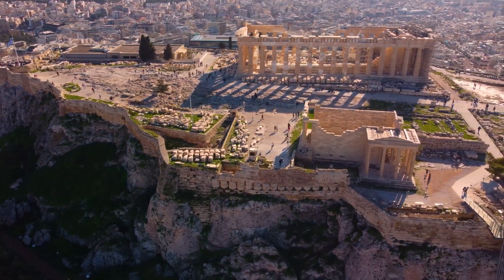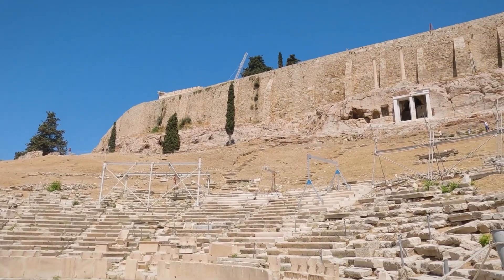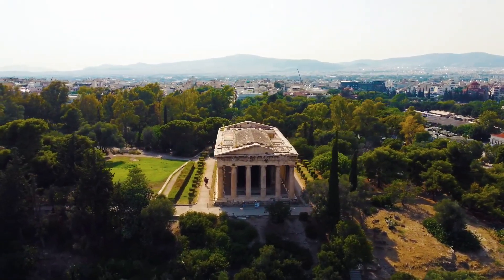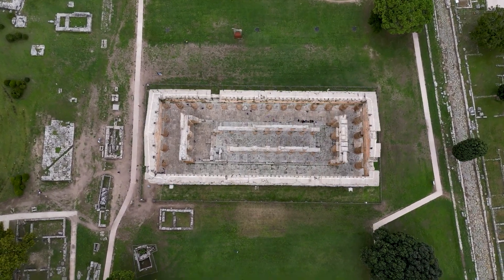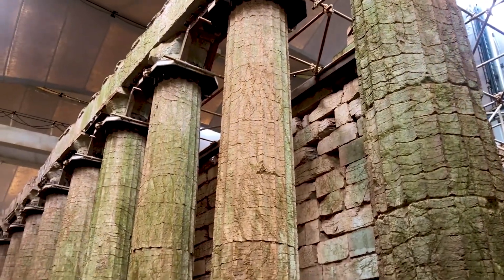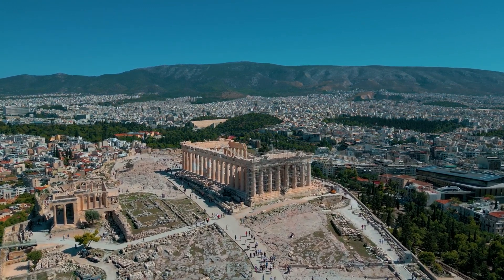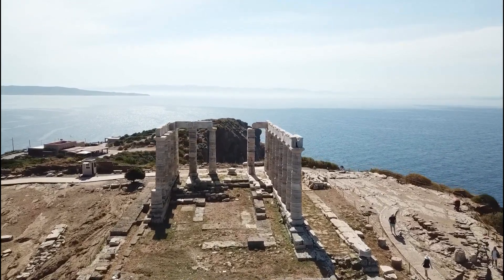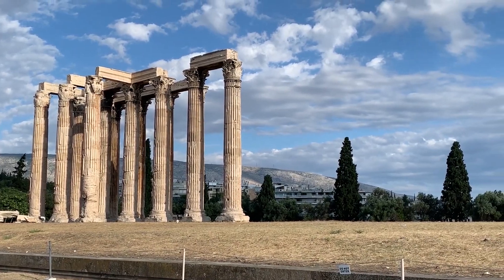Top 10 Most Famous Greek Temples - Travel Video 2023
In this video, we explore the most famous Greek temples, showcasing their architectural brilliance and cultural significance. Join us as we delve into the enchanting world of ancient Greece and dive into the stories behind these mesmerizing temples.

Throughout the video, you'll witness stunning visuals of iconic temples such as the Parthenon, Temple of Apollo, and Temple of Hephaestus. Learn about the historical context surrounding these structures and the gods and goddesses they were dedicated to. We'll also uncover intriguing facts and legends associated with each temple, providing a comprehensive understanding of their importance in Greek mythology and society.

Immerse yourself in the captivating charm of these ancient temples as we guide you through their majestic pillars, ornate sculptures, and intricate designs. Whether you're a history aficionado or simply curious about ancient civilizations, this video offers an enriching experience for all.

Don't miss out on this extraordinary opportunity to witness the grandeur of the most famous Greek temples.

Chapters:

00:00 Introduction
00:44 Parthenon
01:24 Valley of the Temples
02:04 Temple of Hephaestus
02:45 Paestum
03:26 Doric Temple of Segesta
04:07 Temple of Apollo Epicurius
04:48 Erechtheum
05:29 Temple of Zeus at Cyrene
06:10 Temple of Poseidon at Sounion
06:51 Temple of Olympian Zeus